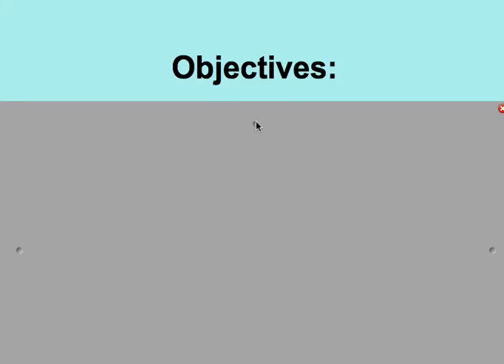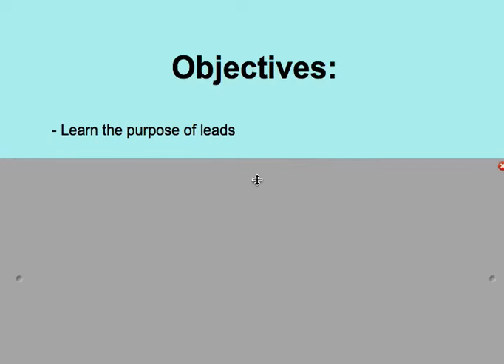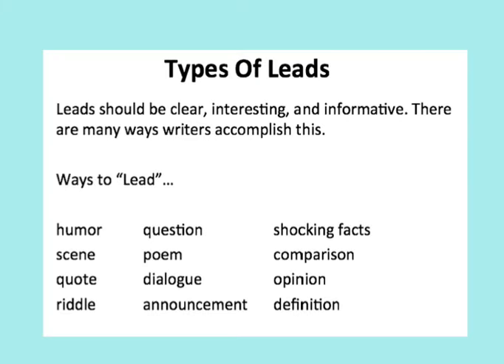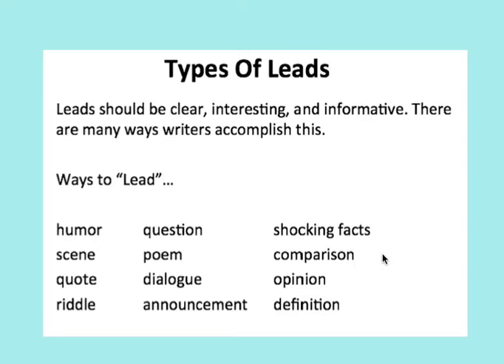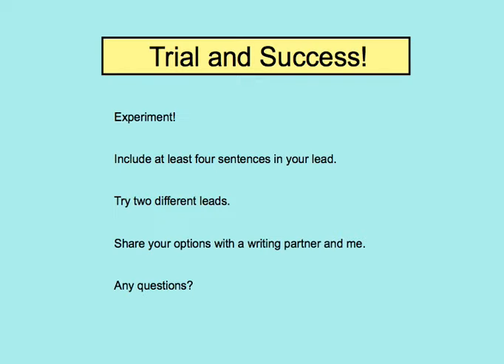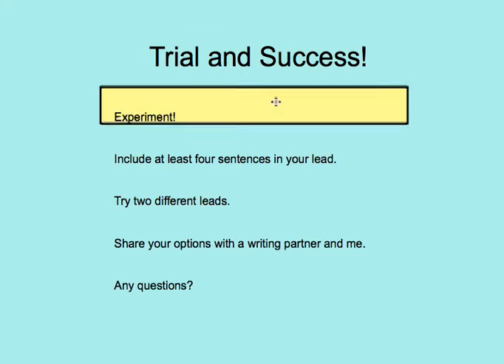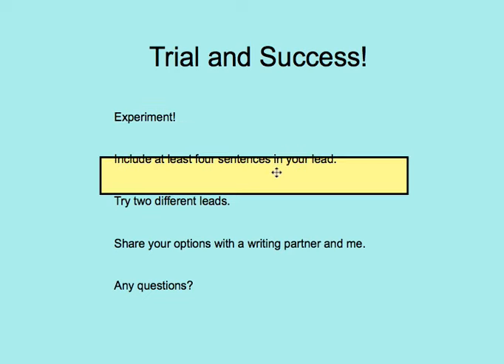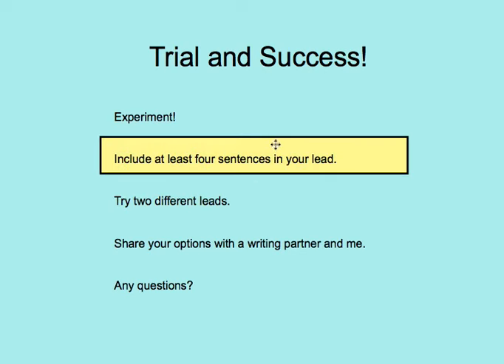Revision Writing Leads that Work